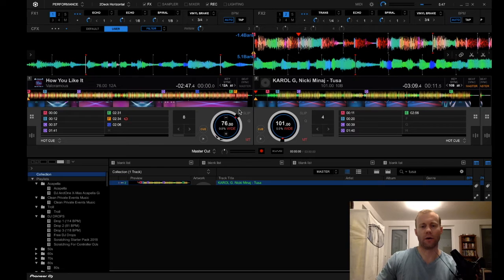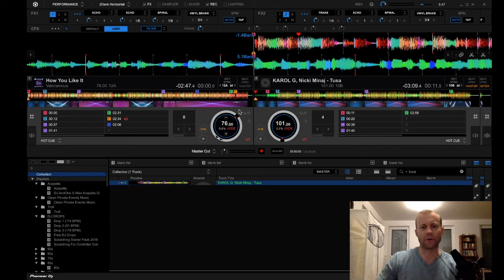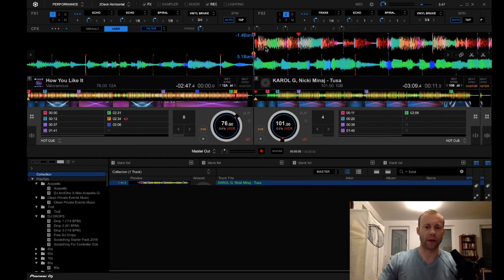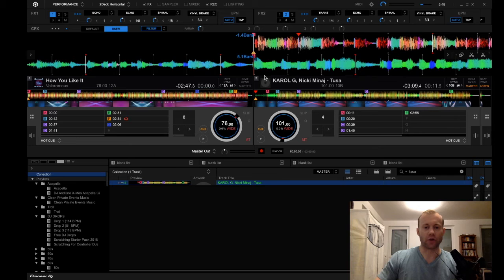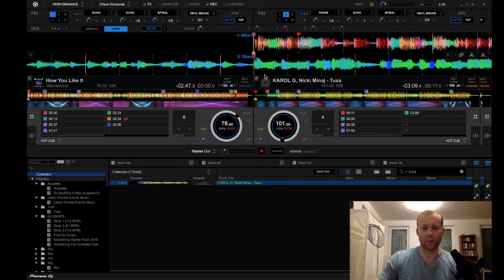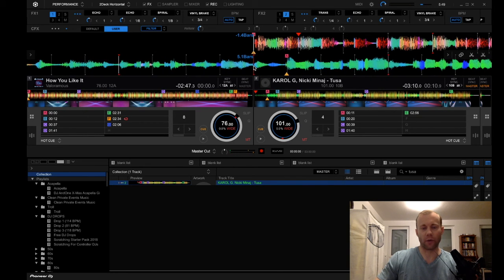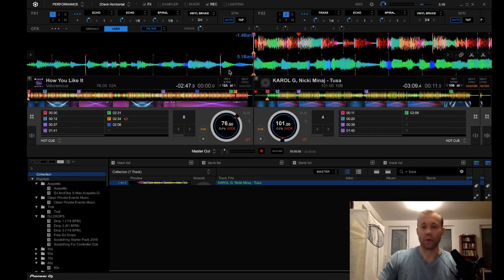DJ Tutorial 19 | Setting Your Initial Cue Point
In this video, I provide a walkthrough on setting your initial cue point.

Valoramous:
-🇺🇸 in 🇩🇪
-Fusing Energy + Euphoria + EDM 💃
-DJ 🎧 (Open-Format) / Producer 🎼 (EDM/Future Bass/Pop)